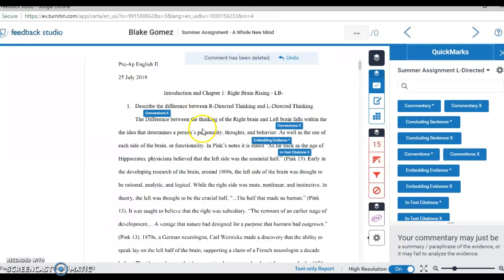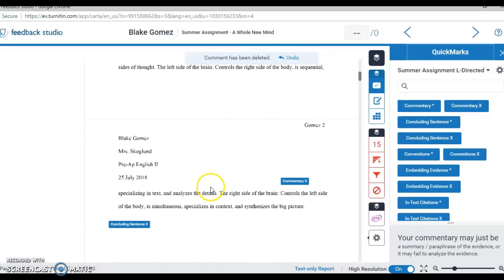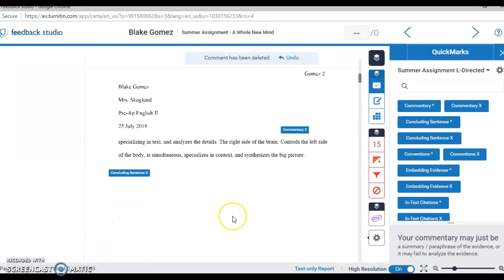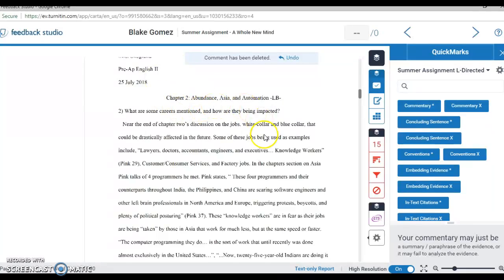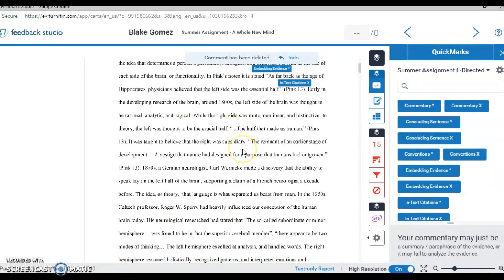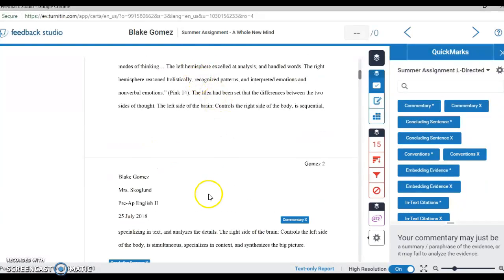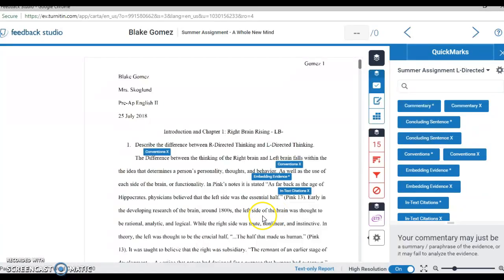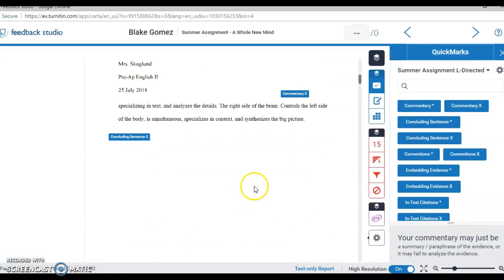BGomez AWNM Aug 2018